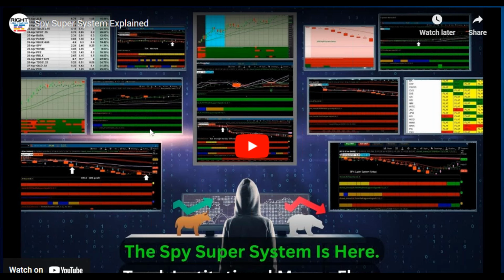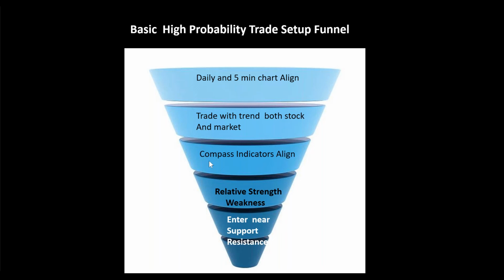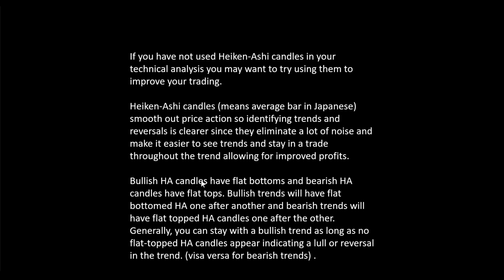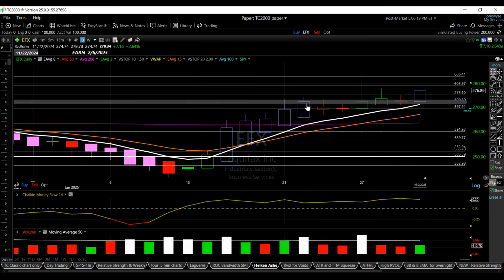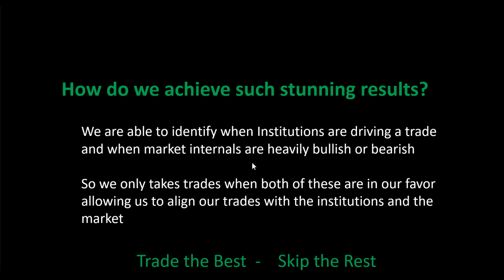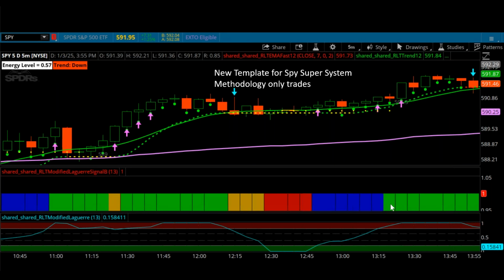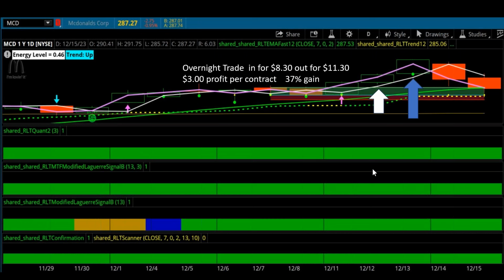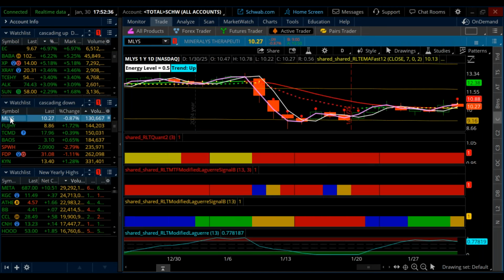How to Trade Heiken-Ashi With Amazing Precision